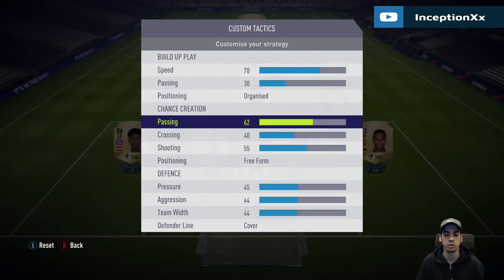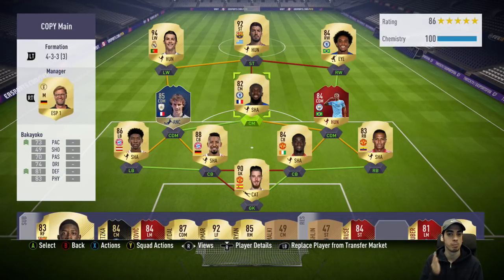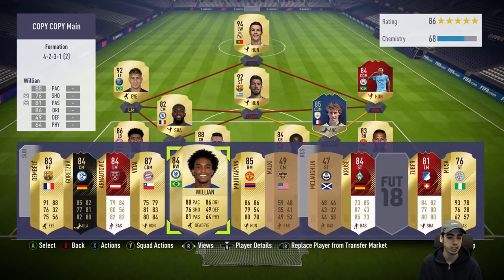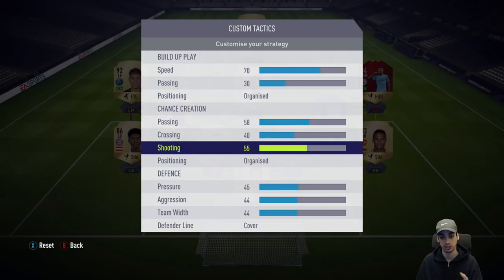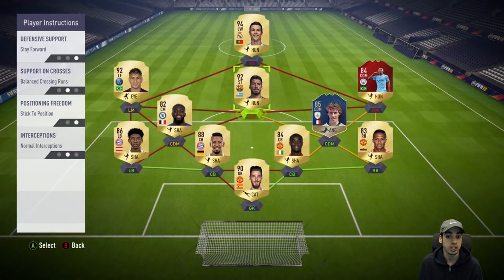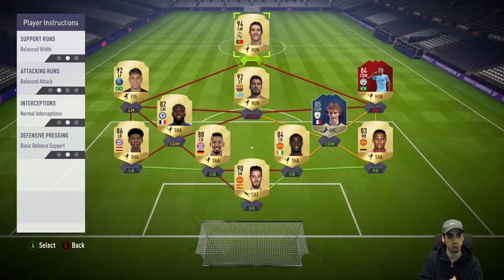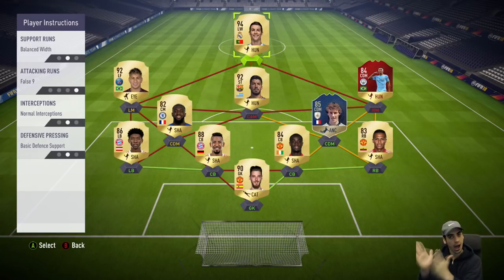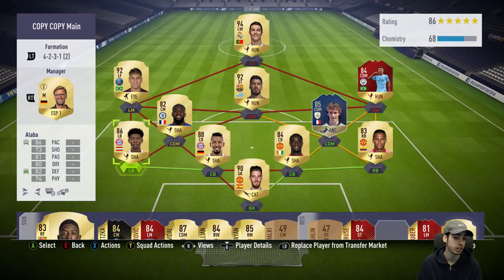HOW TACTICS, INSTRUCTIONS, AND WORK RATES WORK WITH EACH OTHER - FIFA 18 ULTIMATE TEAM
Why are my players sometimes out of position. We'll answer that question in this video.

Songs in my videos:

DOCTOR VOX - Neon Lights
Nameless Warning - Things in Life
Meizong - Salt Mines